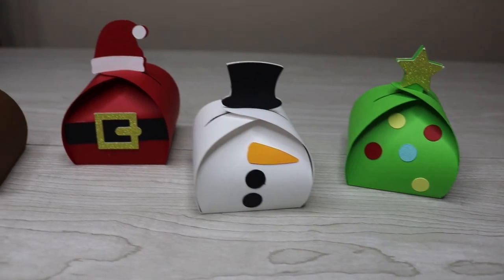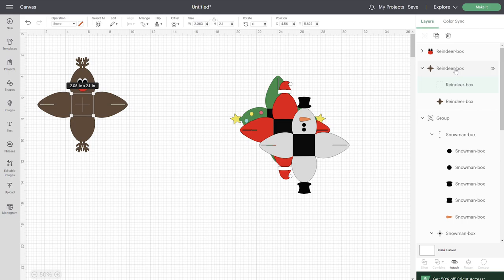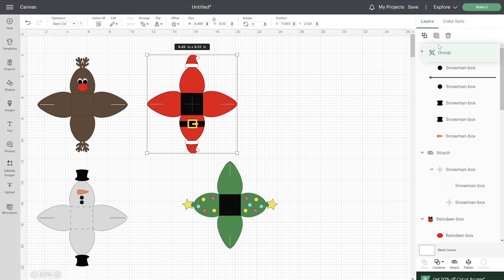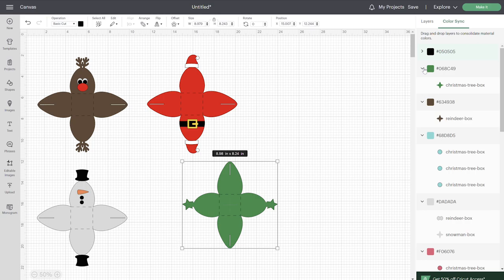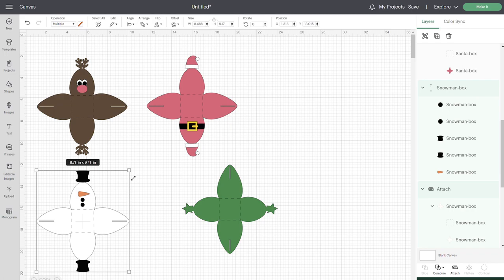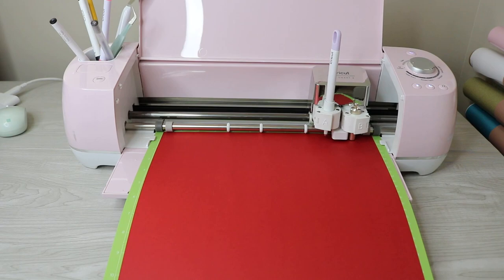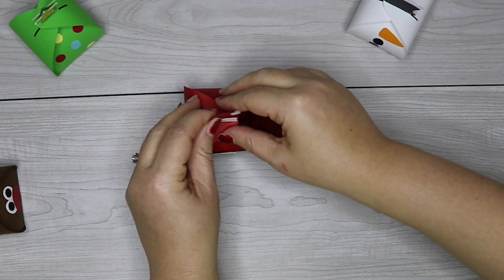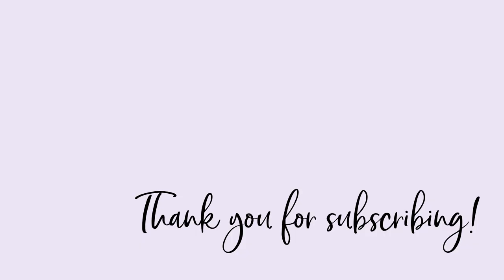Cricut Christmas Party Favor Treat Boxes - Easy Cricut Craft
Looking for easy and fun Christmas projects to make with your Cricut? These Christmas treat boxes are perfect for small gifts or candy treats. And because they are so simple and quick to put together, these are perfect for when you are looking for a cute Christmas craft for a large group or something last minute.

To make these Christmas boxes, make sure to download the treat box templates

Regular Cardstock

Scoring Stylus

Bearly Art Craft Glue